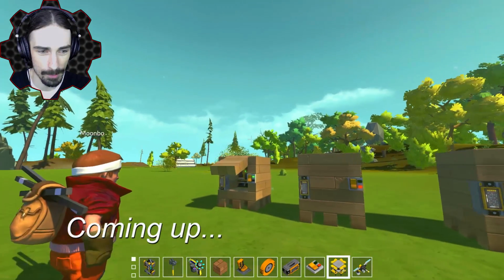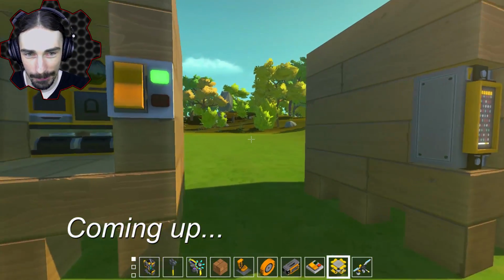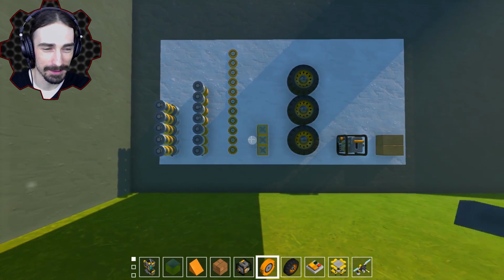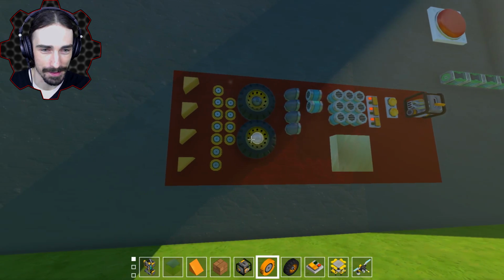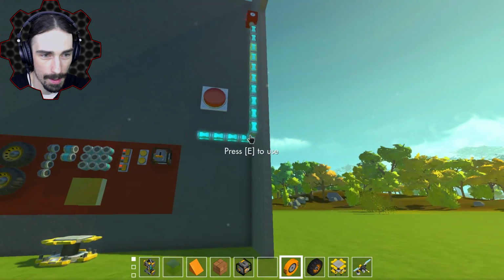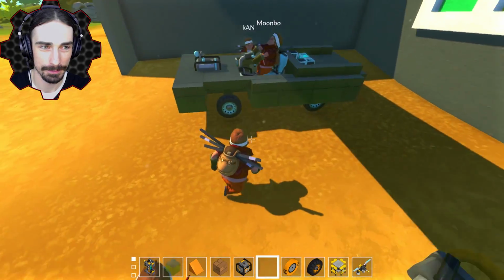LOOT CRATE RACE! Scrap Mechanic Multiplayer Monday! Ep 69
Welcome to another episode of Scrap Mechanic Multiplayer Monday! Today we are doing the Loot Crate Race! we have a limited number of loot crates from which we must use ONLY those items to build our vehicle to race with!